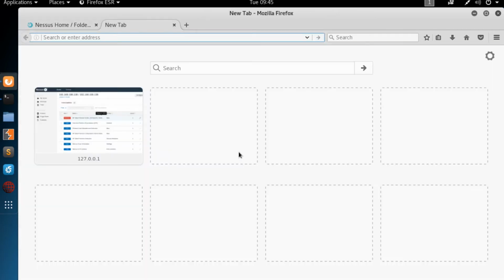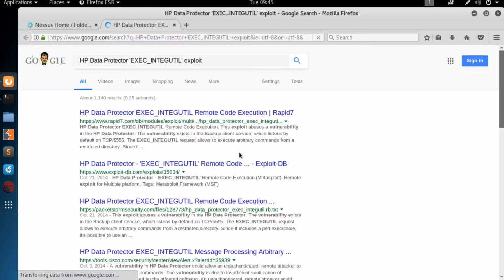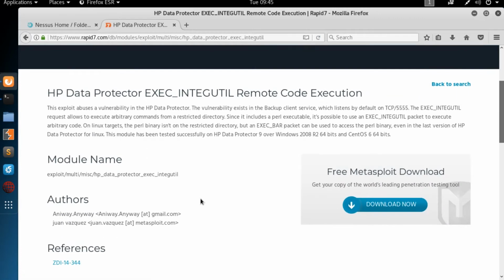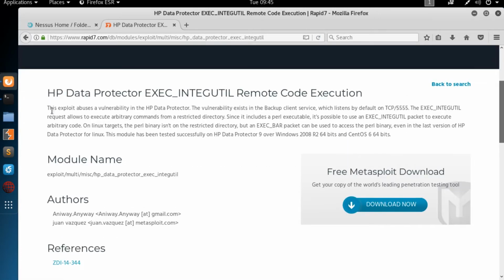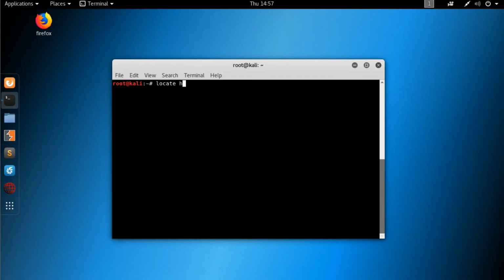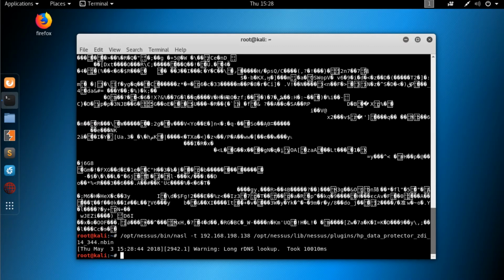Evolve Security on The Hacker Spirit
What is the hacker spirit and why is it important in the cybersecurity industry? Through his personal experience, Mike Cook, Manager of Security Services at Evolve Security, shares what the hacker spirit is and why it is important for penetration testers.

Mike Cook works to enhance the state of the penetration testing field through technical research and process improvements.

Want to learn more about cybersecurity?
Evolve Security Academy is a cybersecurity bootcamp that offers a 17-week in-person bootcamp and a 15-week live online instructor led bootcamp.

ABOUT EVOLVE SECURITY
Evolve Security is a technical cybersecurity services firm. We focus on application security, continuous pentesting, and enterprise training.